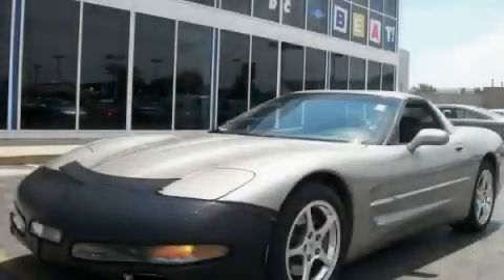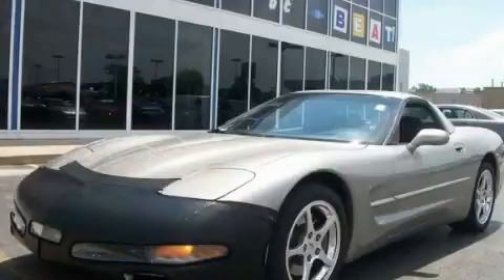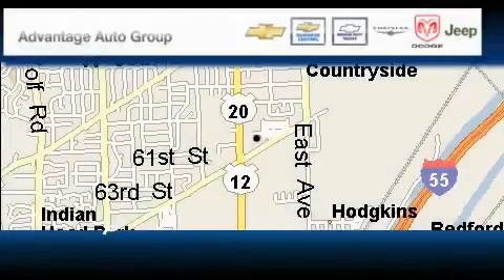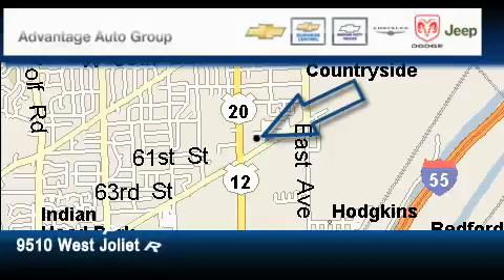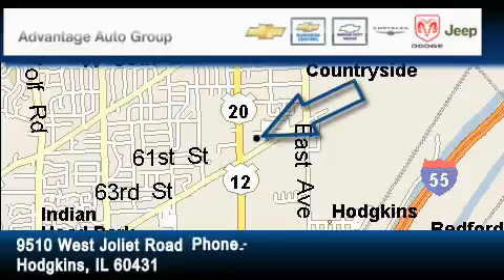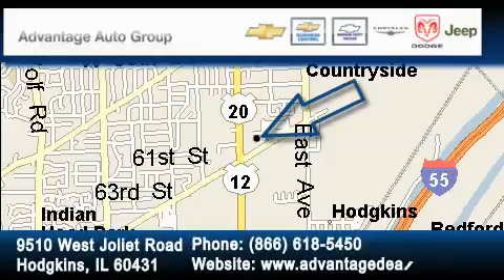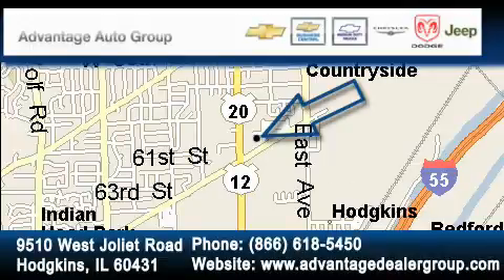2002 Chevrolet Corvette Chicago IL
Year : 2002

 Make : Chevrolet

 Model : Corvette

 Engine : 5.7L (346) SFI V8 engine

 Trans . : Automatic

 Exterior : Other

 Miles : 42,444

 Interior : Other

 9510 West Joliet Road

 Used 2002 Chevrolet Corvette Hodgkins IL